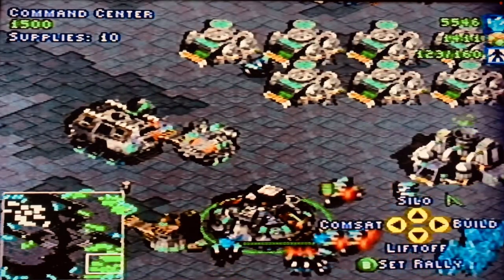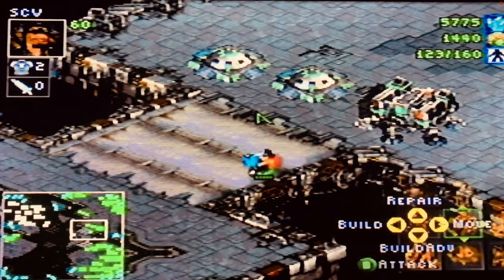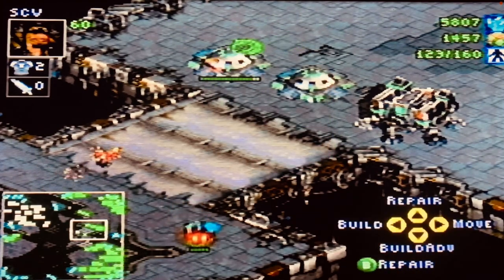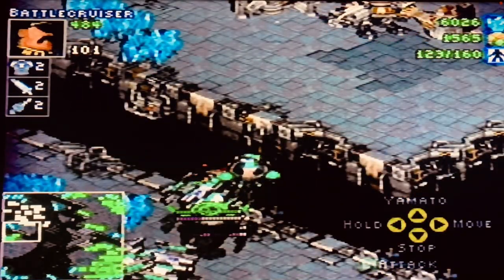StarCraft 64 game review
Welcome back to another n64 video game.
In this weeks review I’ll take a look at StarCraft 64 on the nintendo64